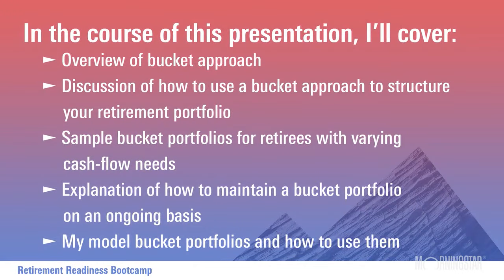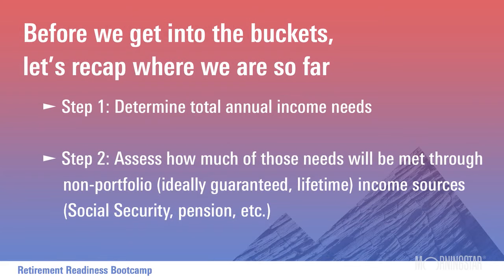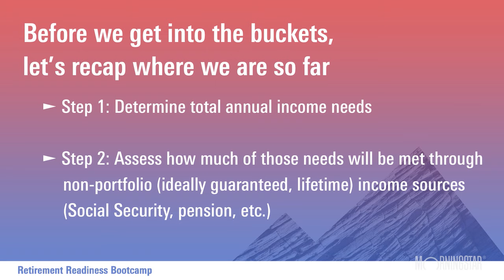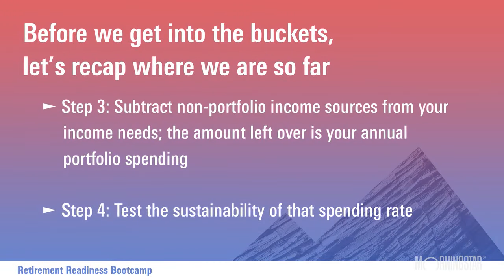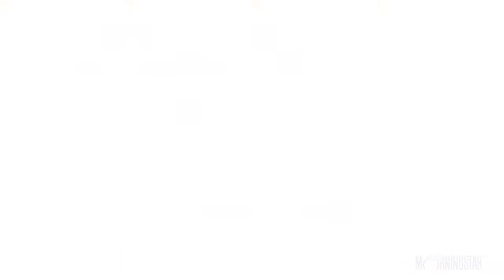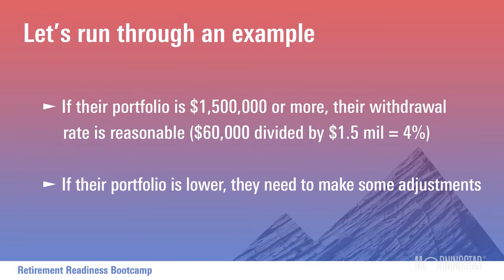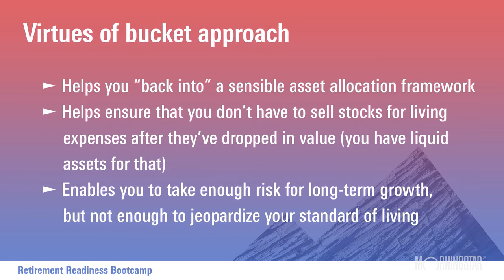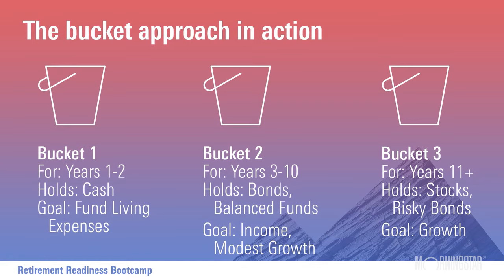Benz: Building Your Retirement Portfolio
Retirement Readiness Bootcamp Part 4: Christine Benz you through how to use the bucket approach to structure your retirement investments.